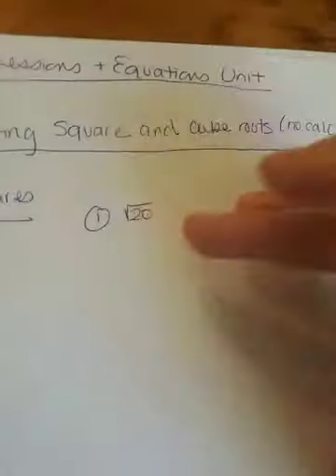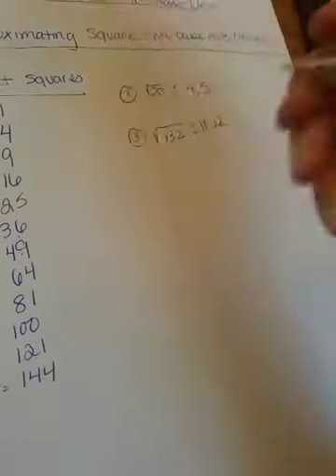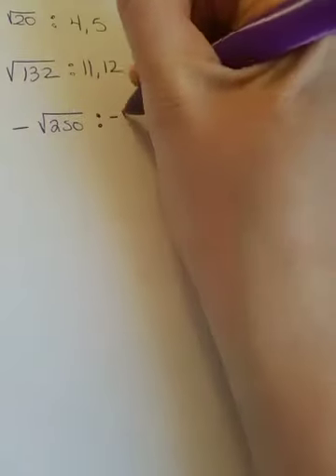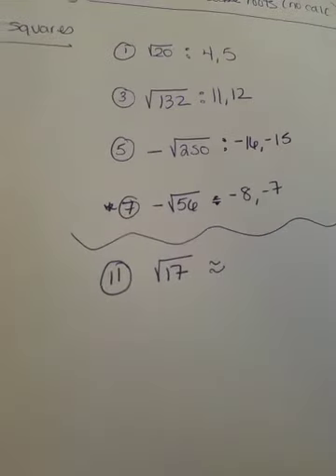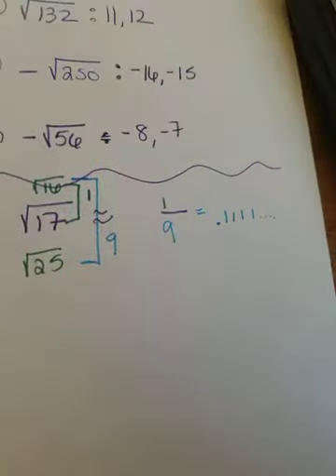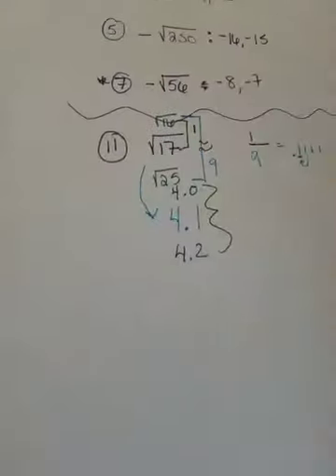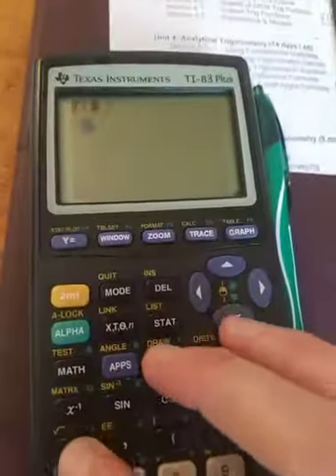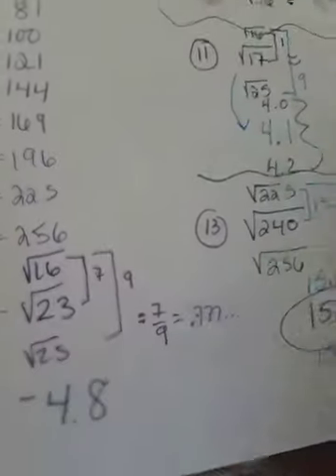A1P2CPA Approximating Square and Cube Roots #1